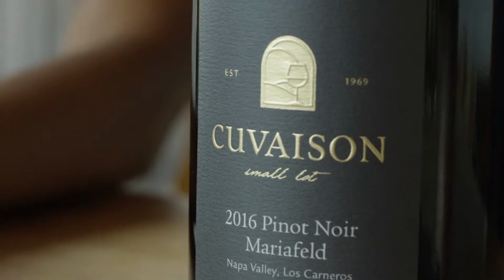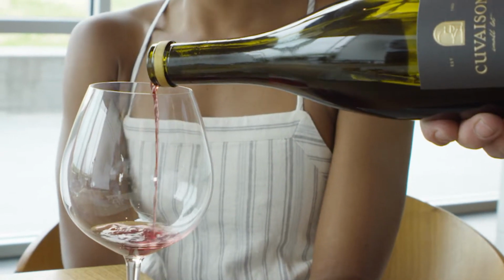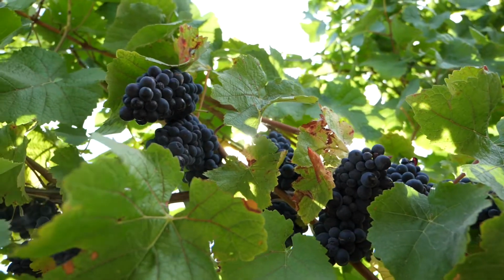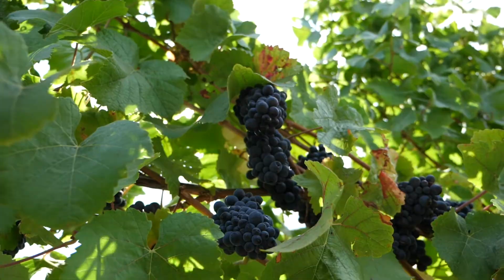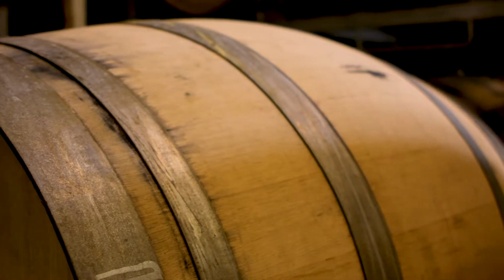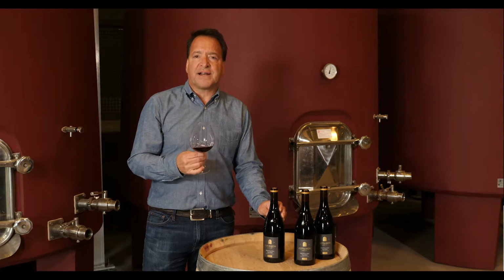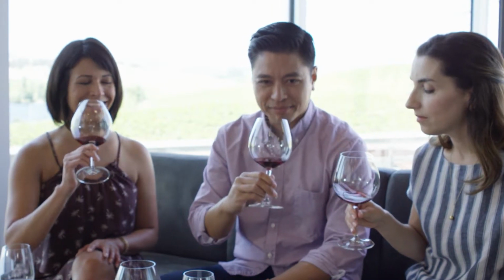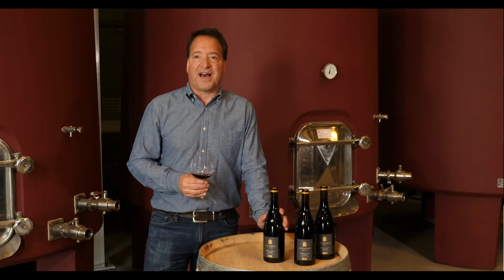Winemaker Notes | 2016 Pinot Noir, Mariafeld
Learn about our 2016 Mariafeld Pinot Noir from our Winemaker, Steve Rogstad.

A single bottling of this unique selection of Pinot Noir, the Mariafeld clone is prized for its dark color, intense perfume and brawnier tannins. Available for purchase online.